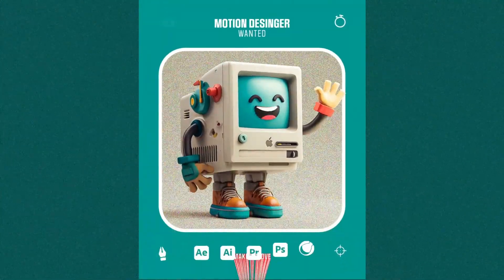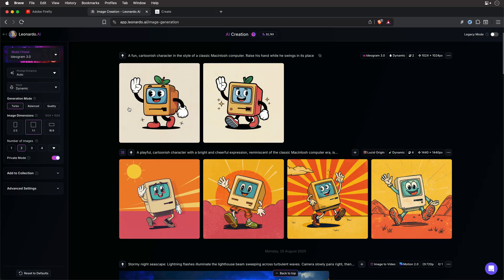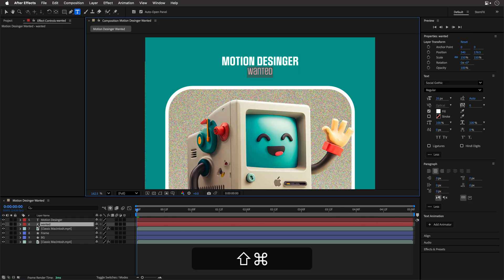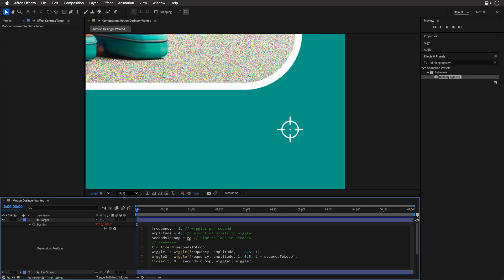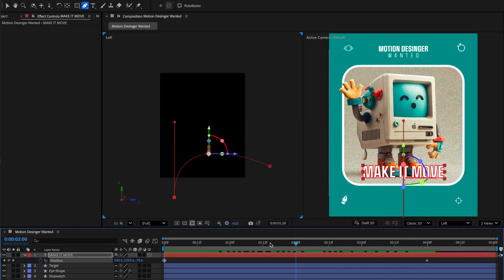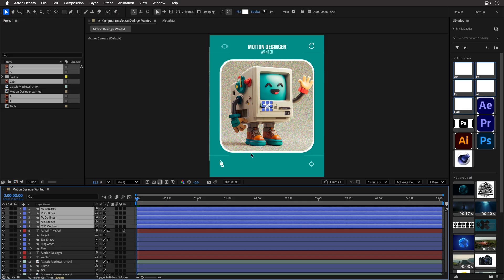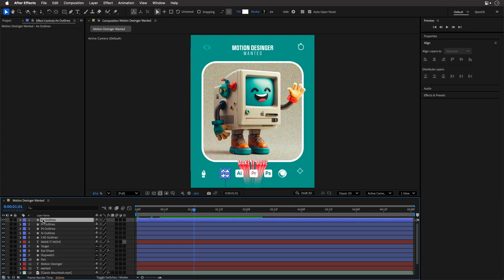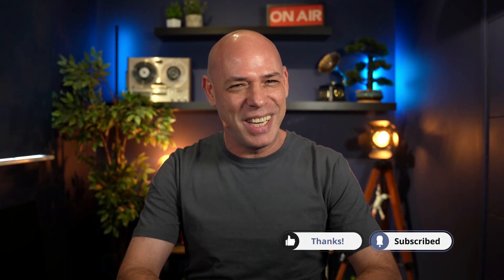How I Made This Job Ad with AI + After Effects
In this tutorial, I’ll walk you through the entire process: generating a fun AI robot character, isolating and styling it in After Effects, animating type with a looping trick, and finishing with icons, echoes, and seamless wiggles.

What you’ll learn:
How to use AI (MidJourney + others) to generate and remix characters
Rotobrush isolation workflow in AE
Adding noise to survive heavy compression
Typography tricks with Tracking Animator
Creating seamless wiggle loops with expressions
Animating titles with Echo for a bold look
Quick offset techniques for cascading icon animations

This project is inspired by Maxime Archambault’s clever job ad design, and I remixed it into my own version. Hopefully it inspires you to remix your own ideas!

00:00 - What you will learn
01:41 - Generating and Animating the Character
02:46 - Isolating the character
03:41 - Adding and animating text
04:51 - Tools and Icons
06:51 - Main title animation
09:52 - Software icons